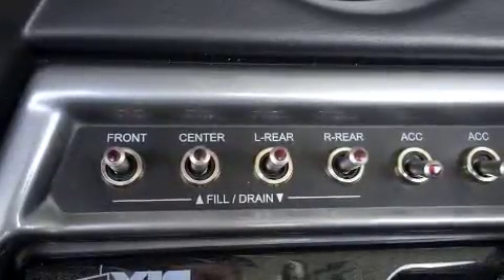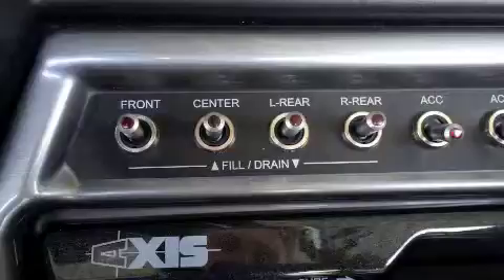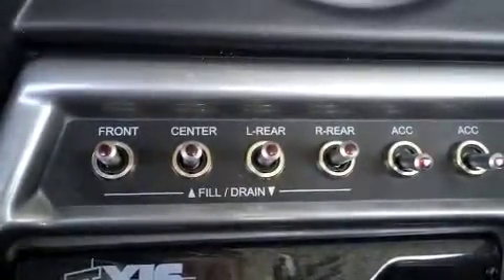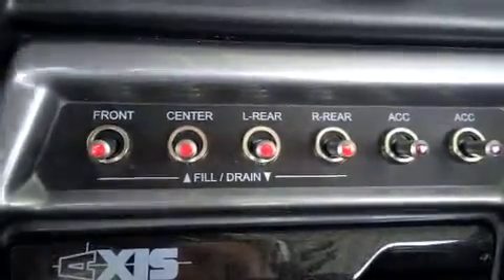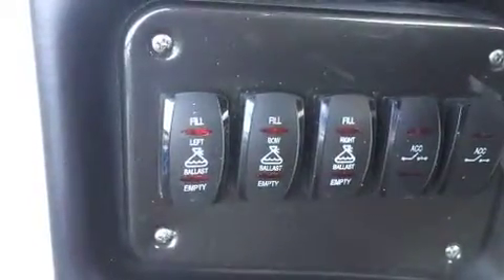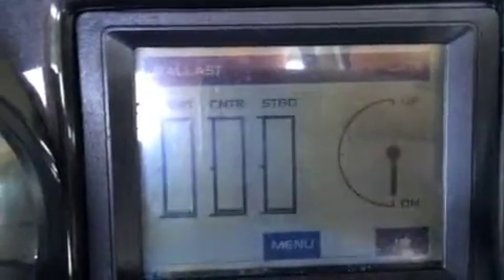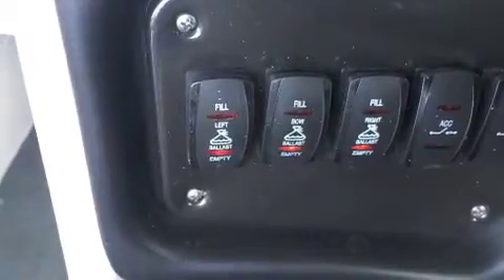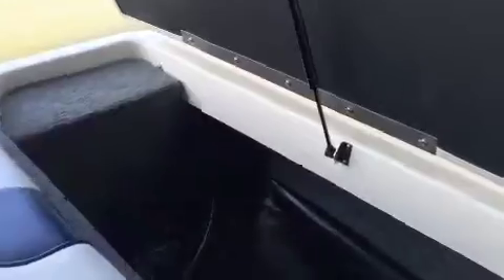Nautical Boat Club of Dallas- Ballast Tank Operations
This video will show you how to fill and drain the ballast tanks in each of the wakeboard boats at the Nautical Boat Club of Dallas.